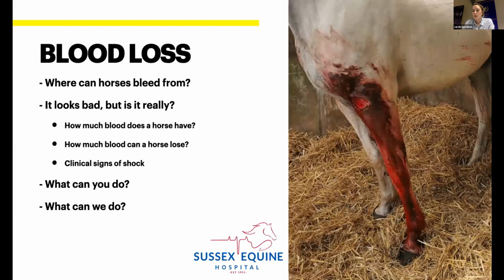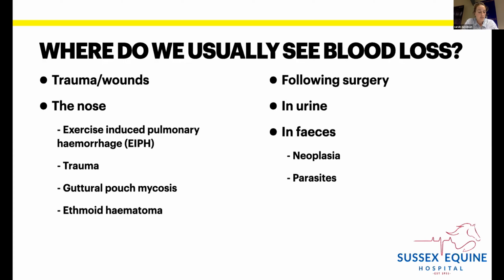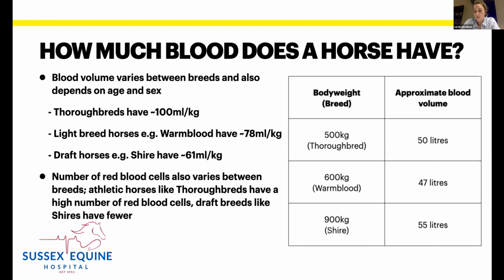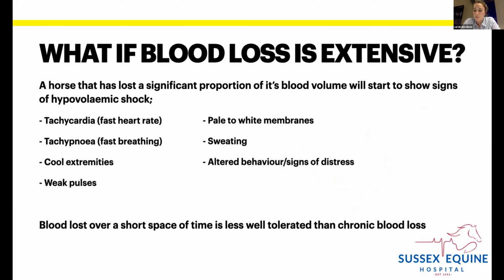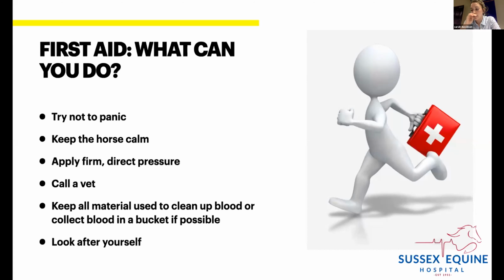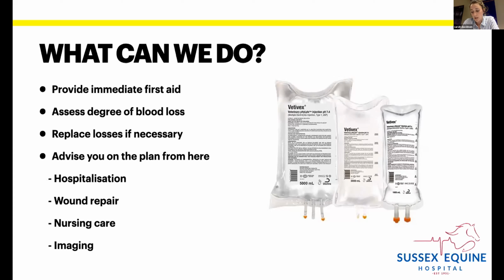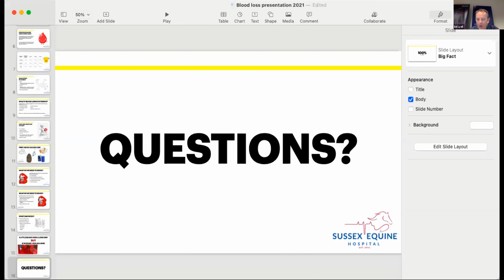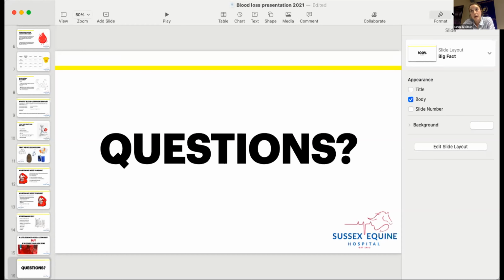Equine Emergencies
Blood Loss by Dr S Davidson